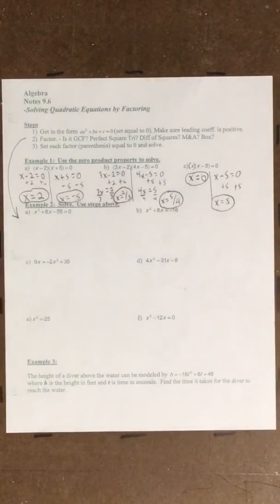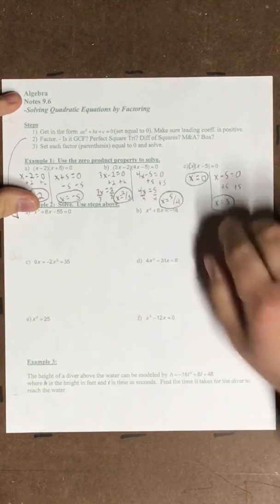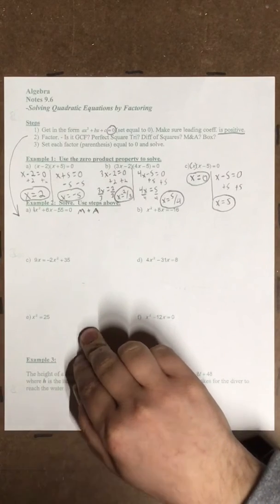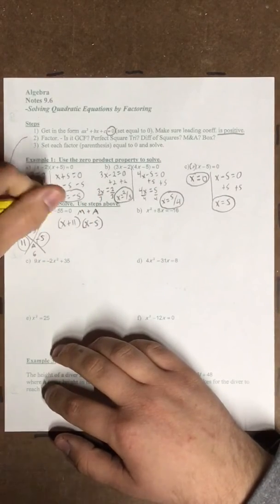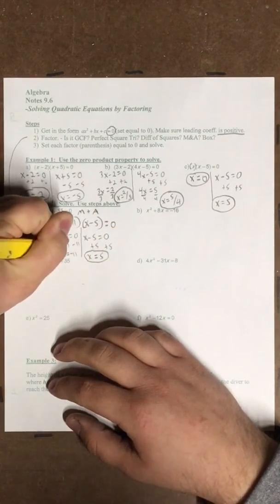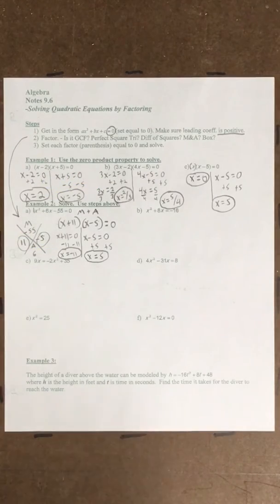M & A Method